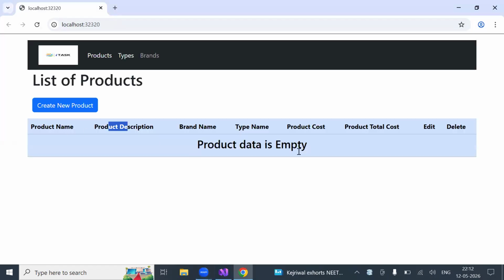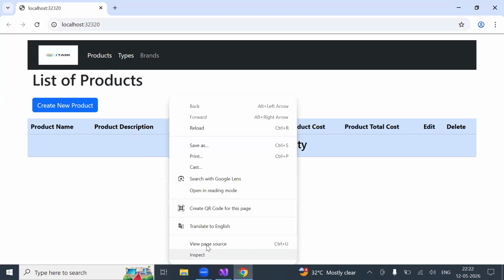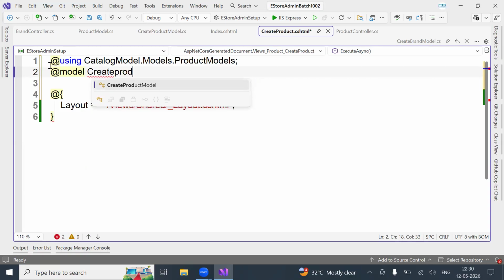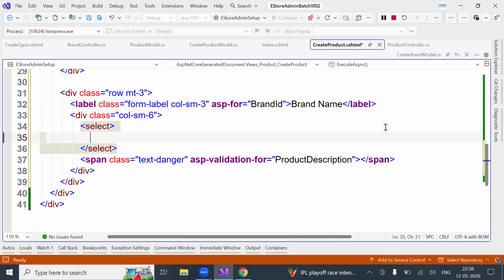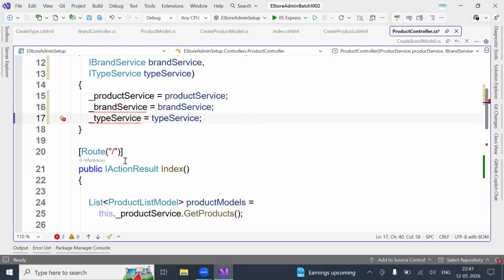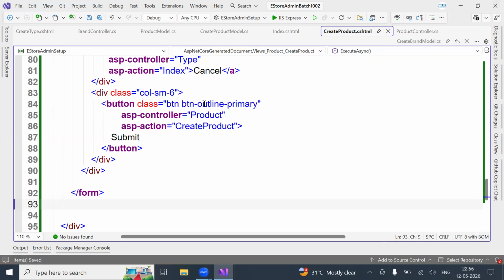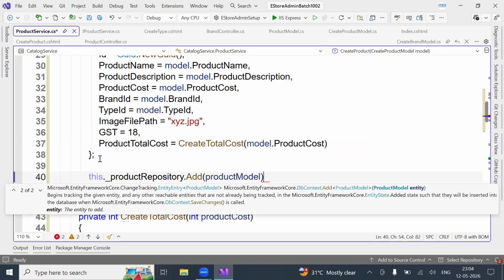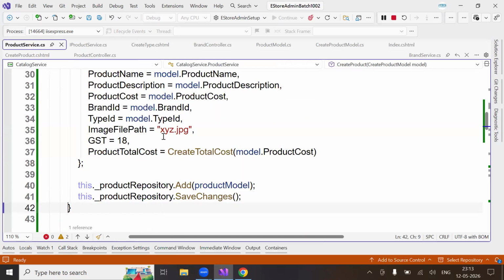Product Management Module in ASP.NET MVC Core | Part 2 | Beginner to Advanced By Mr.Narendrababu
🚀 Welcome to ASP.NET MVC Core Product Module Tutorial – Part 1 by Mr. Narendrababu (17+ Years Experience)

In this video, you will learn how to build a real-time Product Module using ASP.NET MVC Core step-by-step with industry-standard coding practices.

📌 What You Will Learn: ✔ Product Module Architecture
✔ ASP.NET MVC Core Project Setup
✔ Models, Controllers & Views
✔ CRUD Operations
✔ Database Integration
✔ Entity Framework Core Basics
✔ Real-Time Project Development
✔ Clean Coding Standards
✔ Job-Ready Development Techniques

🔥 This series is designed for: ✅ Beginners in ASP.NET Core
✅ Full Stack .NET Developers
✅ Students preparing for Interviews
✅ Developers working on Real-Time Projects

📚 Technologies Covered: 🔹 ASP.NET MVC Core
🔹 C#
🔹 Entity Framework Core
🔹 SQL Server
🔹 Visual Studio

🎯 Why Watch This Series? ✔ Real-Time Industry Examples
✔ Step-by-Step Explanation
✔ Easy to Understand
✔ Practical Project Development
✔ Interview-Oriented Concepts

📞 Training & Project Support: 👨‍🏫 By Mr. Narendrababu

🏢 iTASK Technologies
📍 Ameerpet, Hyderabad